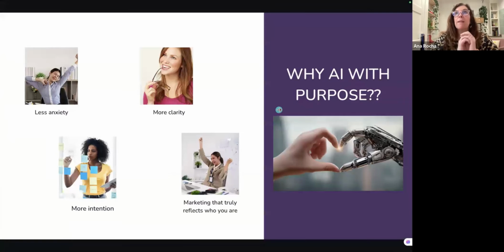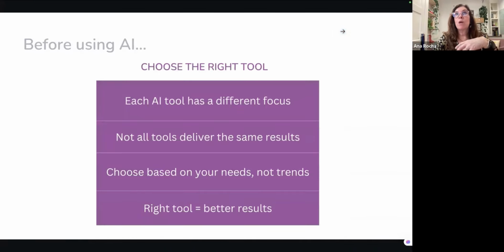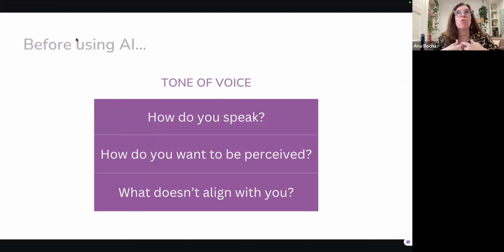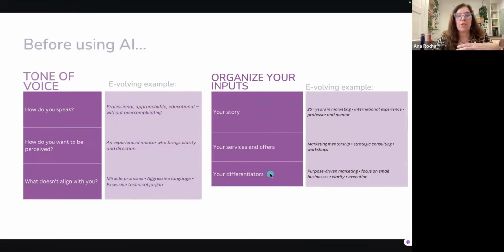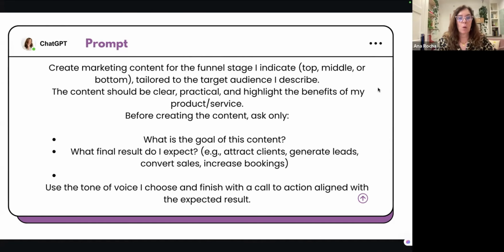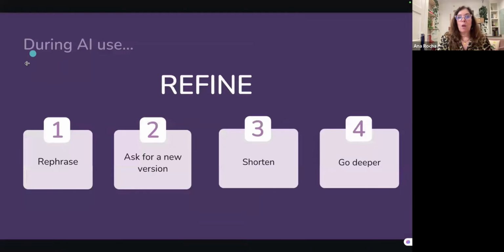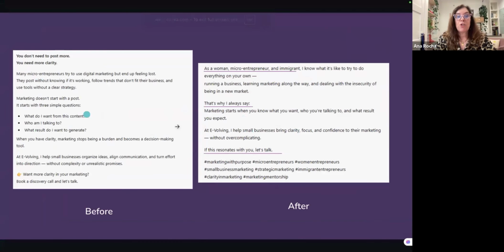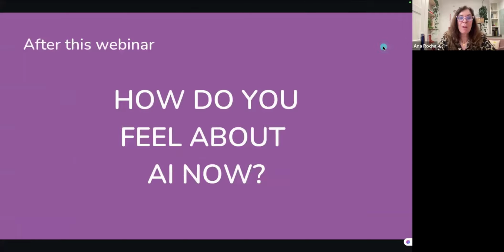AI with purpose for small business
A lot of people talk about Artificial Intelligence as if it were magic.
But real marketing still starts with planning, and AI works best as a support tool, not a shortcut.

In this class, I show you how to use AI tools strategically, connecting them to marketing that is realistic, intentional, and doable for micro-business owners.

👉 You’ll learn how to use AI:

• Before marketing: for planning, ideas, and message clarity
• During marketing: for execution, content creation, and organization
• After marketing: for analysis, learning, and continuous improvement

No random tools or meaningless trends.
This is AI in service of strategy, your time, and your business.

📌 If you want to use technology without losing purpose (and without making things more complicated), this class is for you.